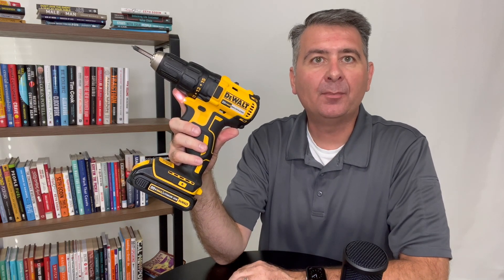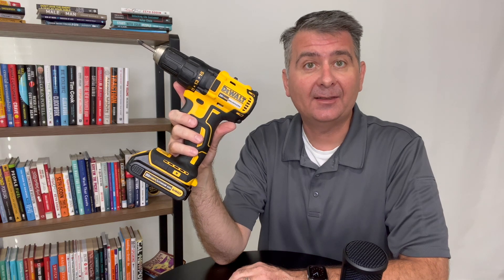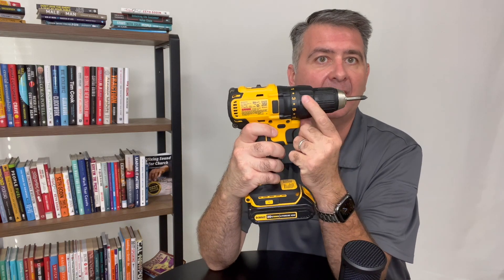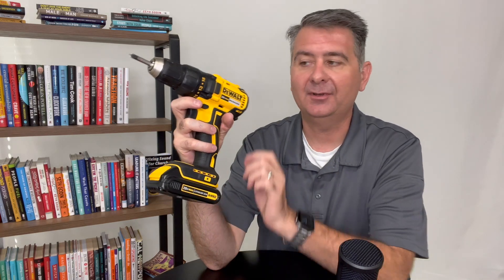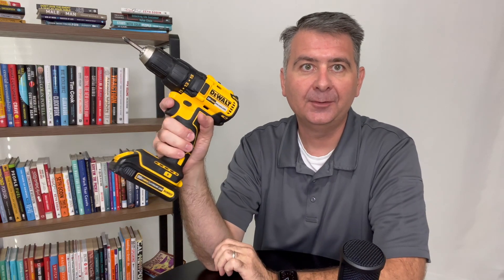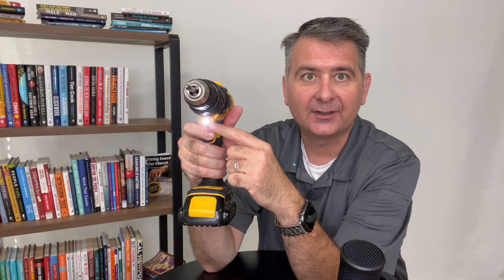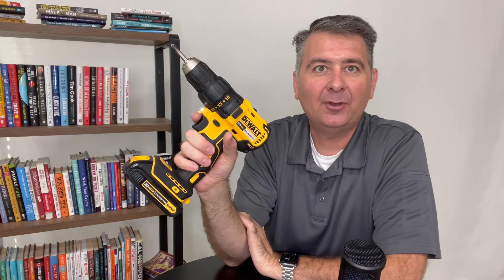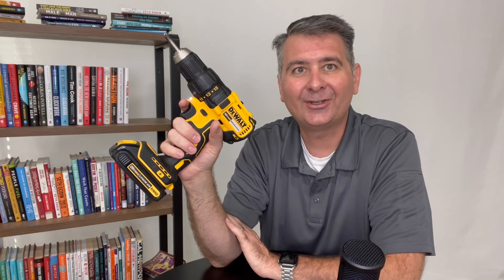20 Volt Cordless Drill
See the Best Deal for this

DEWALT 20V Max Cordless Drill/Driver Kit, Includes 2 Batteries and Charger (DCD771C2)

Hey there,

Gregg